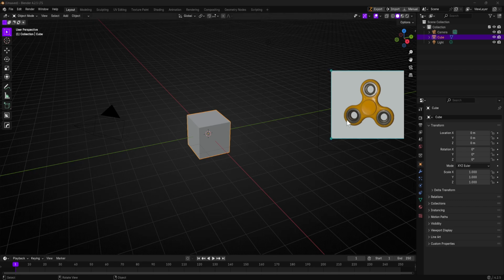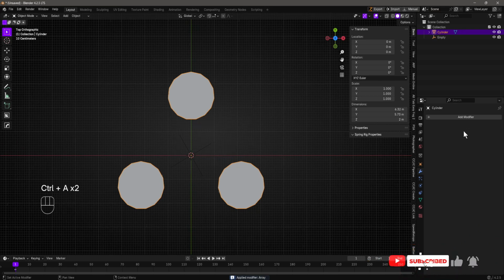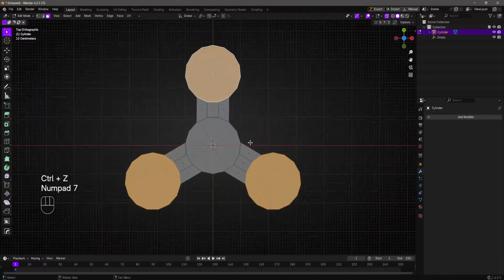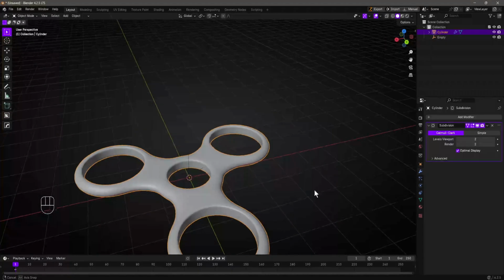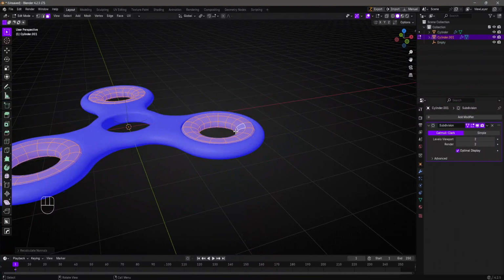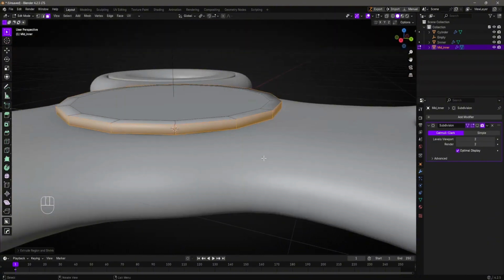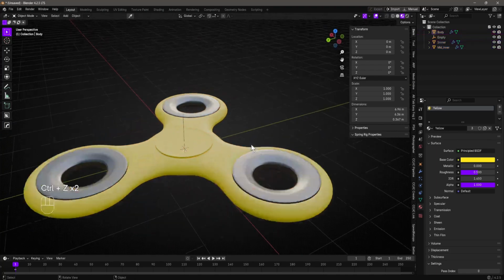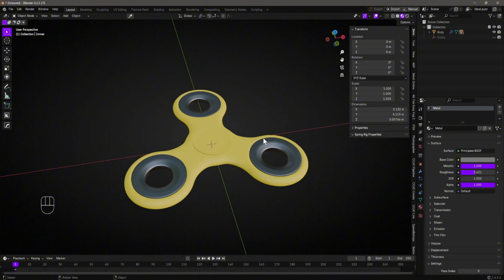How to Make a Fidget Spinner in Blender 3D | Beginner Tutorial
Hey everyone! In this tutorial, I'll guide you step by step on how to model a fidget spinner in Blender 3D. Whether you're a beginner or just looking for a fun project, this video will help you master basic modeling, materials, and rendering techniques.

🔹 What You'll Learn:
✅ Setting up your Blender workspace
✅ Creating the fidget spinner shape using mesh tools
✅ Adding bearings and caps
✅ Applying materials and colors for a polished look

00:00 - Introduction
00:28 - Setting Up Blender
00:53 - Creating the Spinner Shape
02:57 - Adding the Displace Modifier
02:48 - Adding the Array Modifer
04:37 - Applying the Modifier
06:37 - Bridging the surfaces
11:38 - Adding the Subsurface Modifier
13:52 - Making the Metal Part
20:20 - Adding Bearings and Caps
24:17 - Applying Materials and Colors
26:20 - Parenting
27:55 - Scaling to Size
30:00 Outro